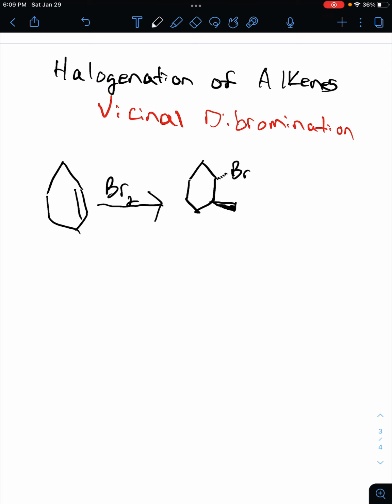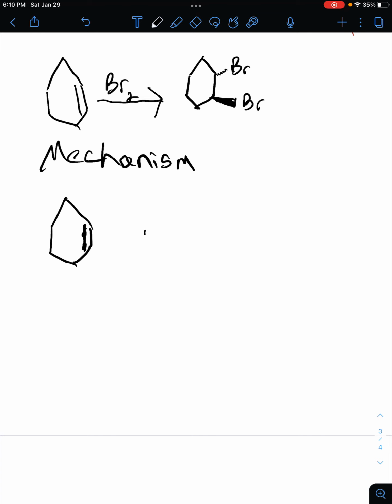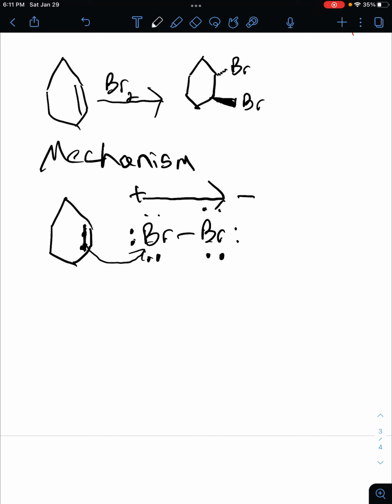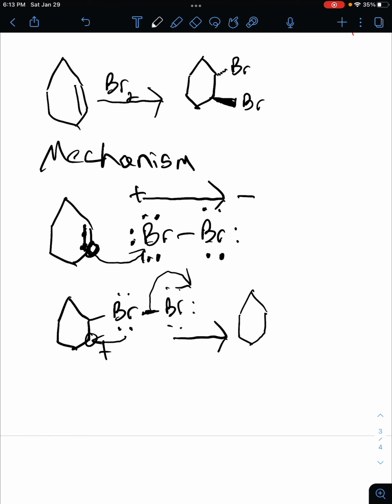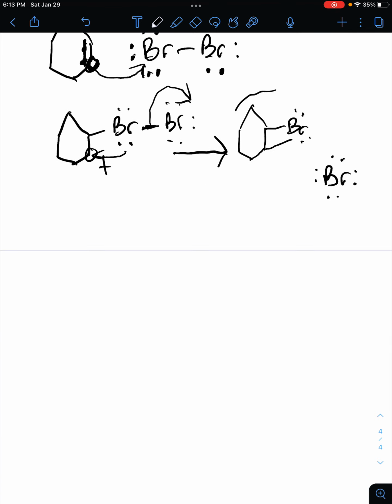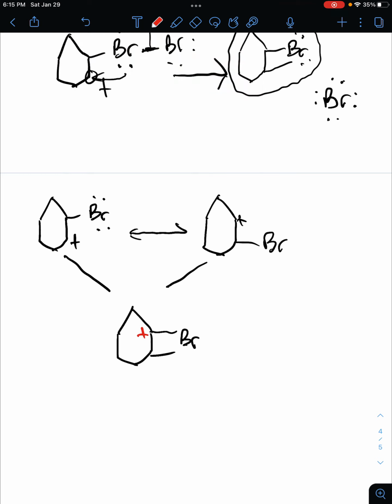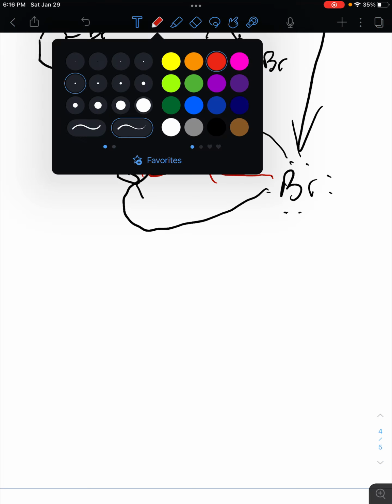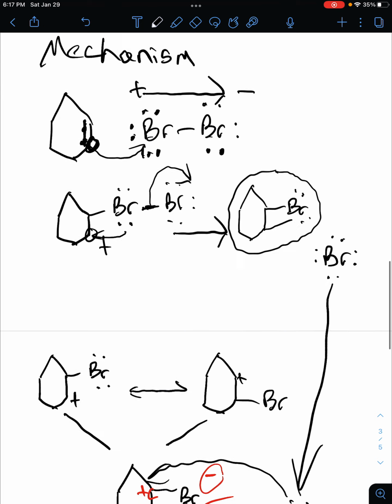Halogenation of Alkenes: Vicinal Dibromination/Dihalogenation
In this video, we will examine the vicinal dibromination of cyclohexene.